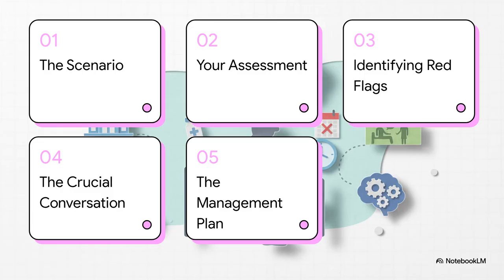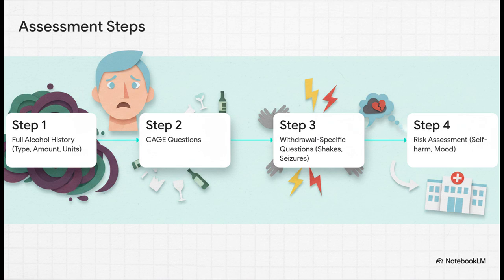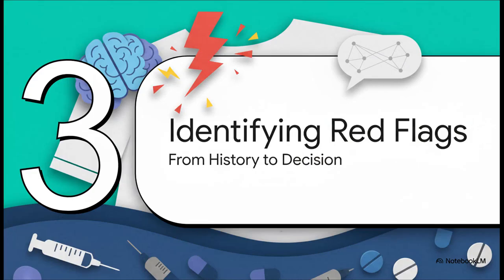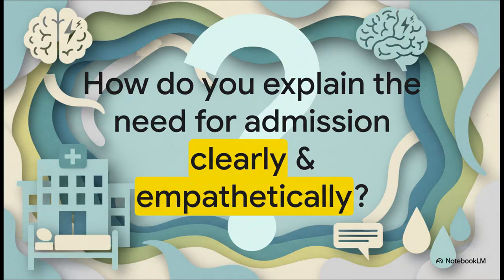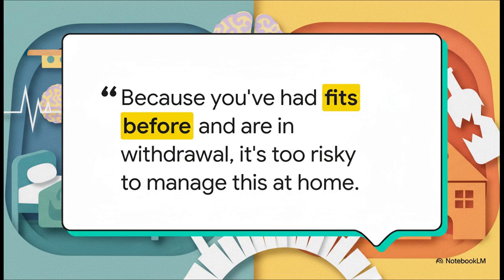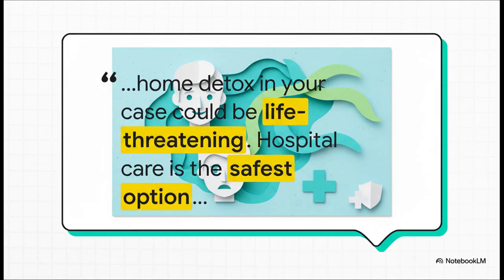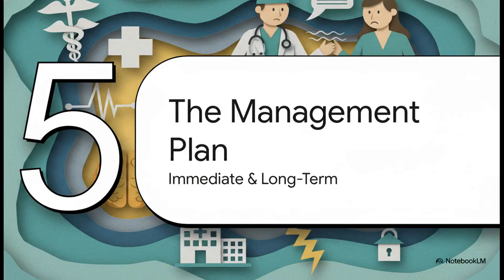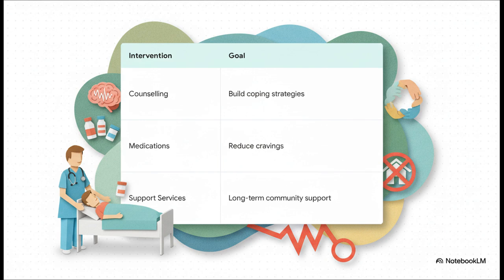PLAB 2 Alcohol Withdrawal: When Hospital Admission is NON-NEGOTIABLE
Patient with seizure history requests home detox - WRONG MOVE! Learn why this high-risk scenario demands immediate hospital admission and how to communicate safety concerns effectively. Master alcohol withdrawal assessment for your PLAB 2 OSCE.